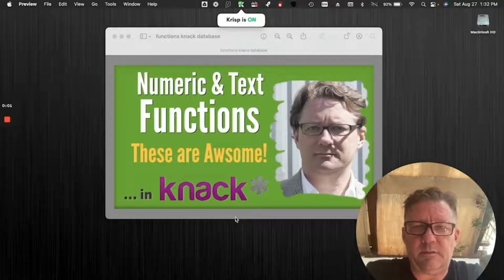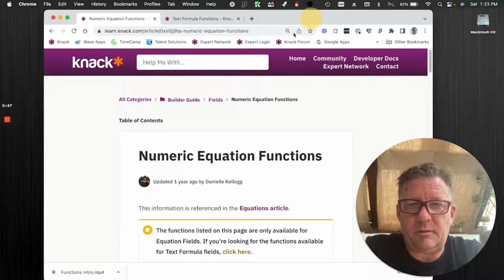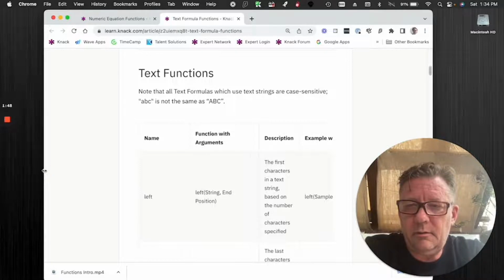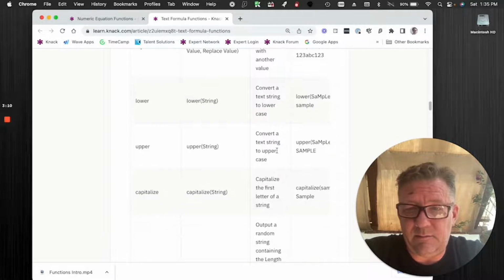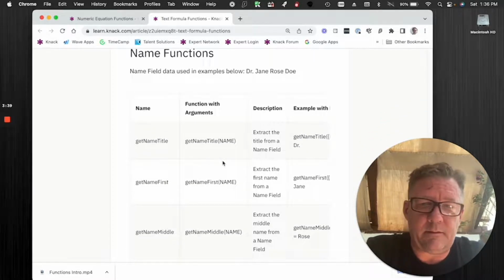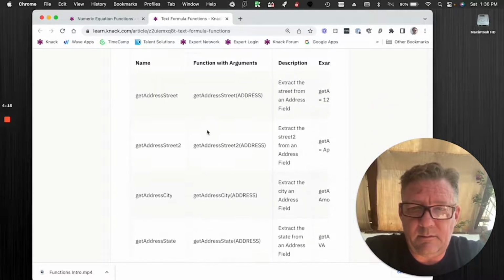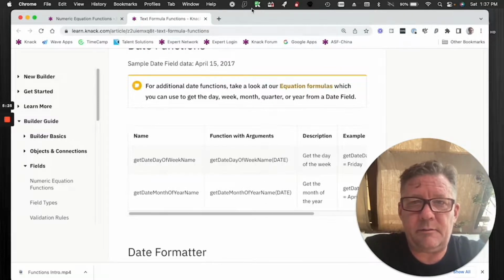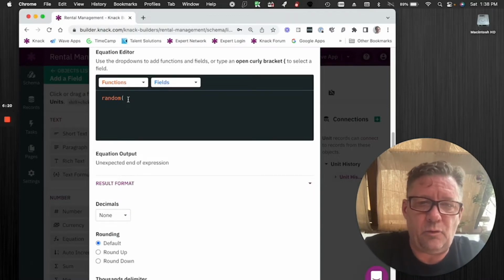Equation Functions in a Knack Database App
Questions about your Knack app? Let's Chat. Knack has special functions used with either numeric equations or text formulas that do some pretty clever things.  Extract just the city from an address field, generate a random number, find out the day of the week from a date field ... those sorts of things.  Check it out, they are pretty simple to use.